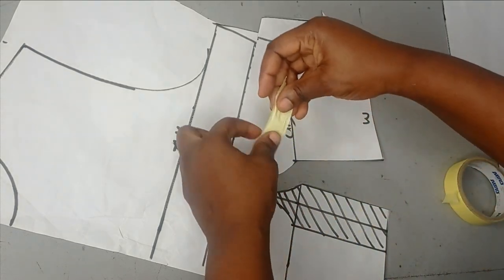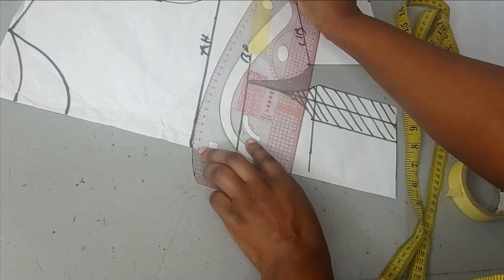How to make a DRAPED YOKE DRESS with BISHOP SLEEVE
This is a detailed tutorial on how to make a draped yoke blouse with bishop sleeves. It is a stylish blouse with drape yoke design. In this yoke blouse tutorial, you will learn how to draft a yoke blouse pattern, as well making the draping on the yoke using the splash and spread method. It is a stylish yoke blouse design with Bishop sleeves.